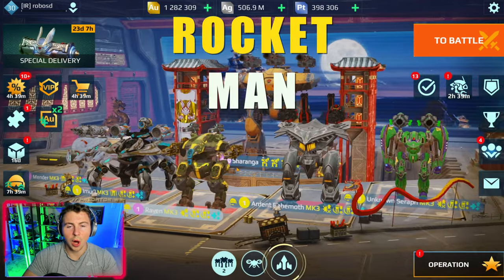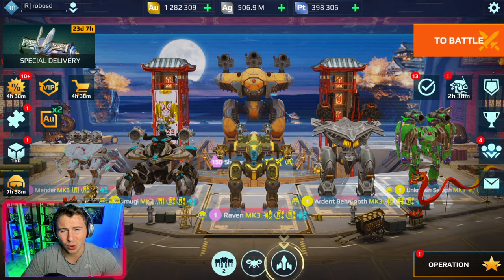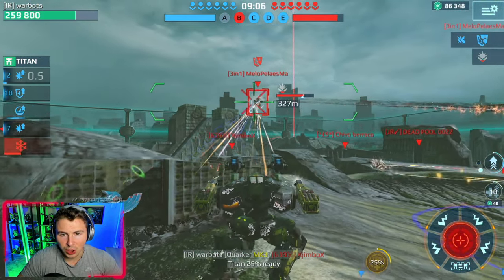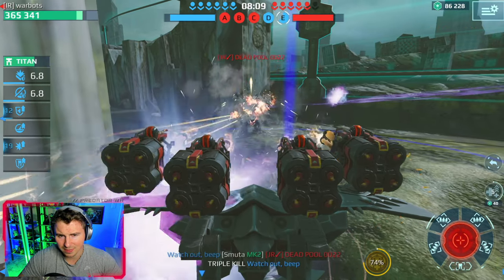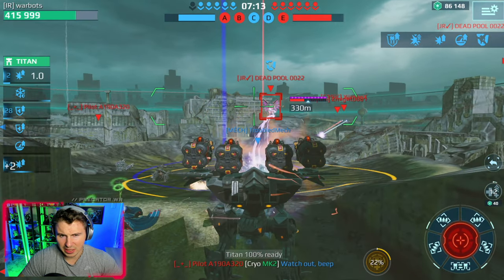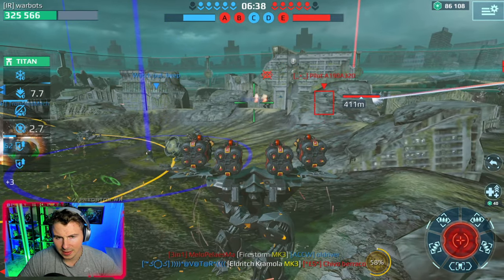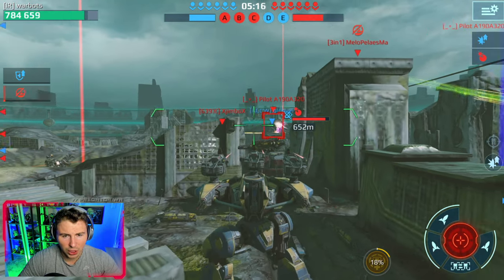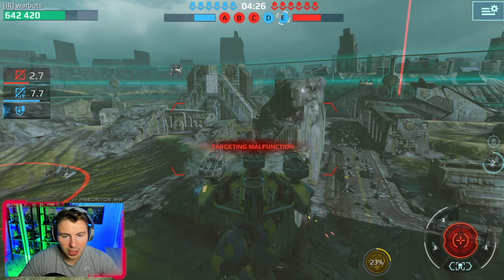Cannibal Rocket Tsar Smashing... Wait Do They Go Through Drone Shields?... | War Robots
Rocketman Tsar! These rockets got a MASSIVE buff last summer, where they fire 3 separate rockets instead of 1 big rocket shot. We use 2 different module builds, first with onslaught reactors then with cannibal reactors. Both with massive damage boosts. With cannibal reactors, its 170% damage bonus, also with a full power boost. The Tsar rockets should be the most deadly rockets in the game, being an alpha titan rocket weapon. Lets find out 🚀

0:00 Intro
0:08 Rocket Tsar Returns!
1:06 Onslaught Rocket Tsar - Game 1
9:43 Cannibal Reactor Tsar - Game 2
17:51 END Wrap Up